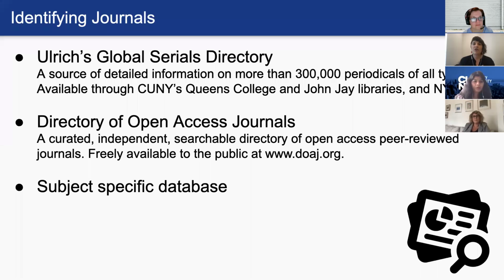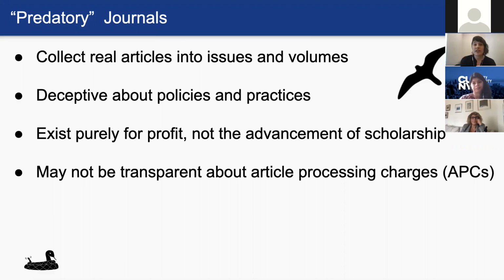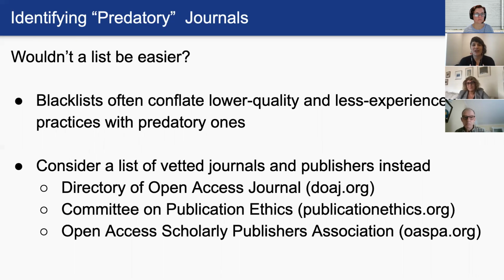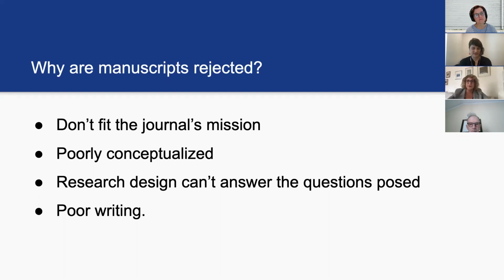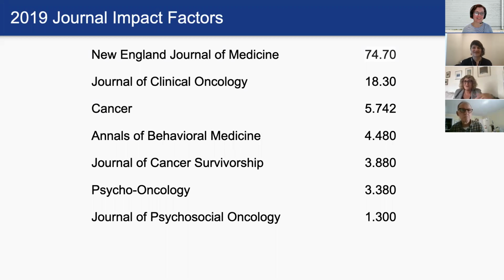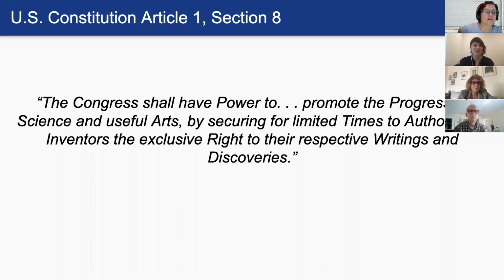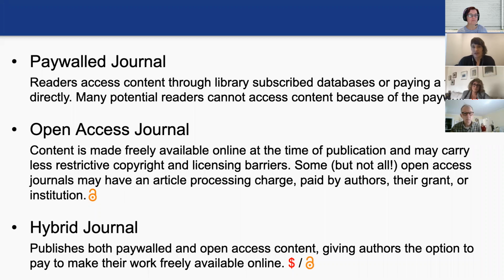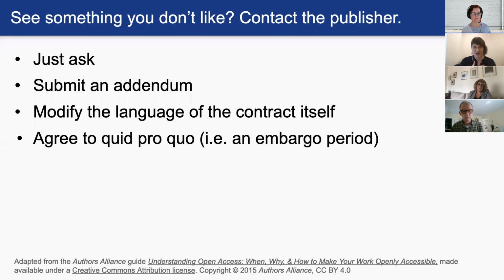Funding Fridays Selecting a Journal Venue